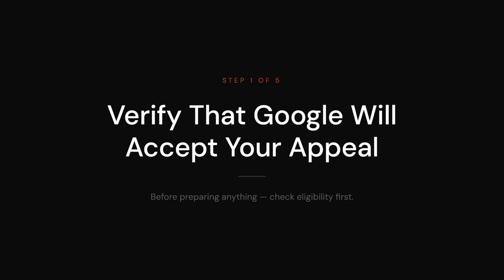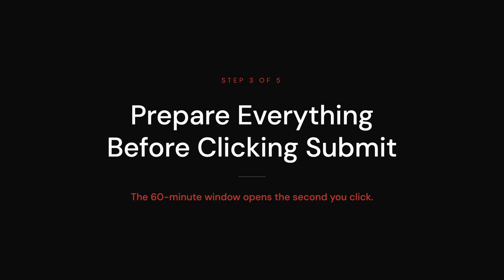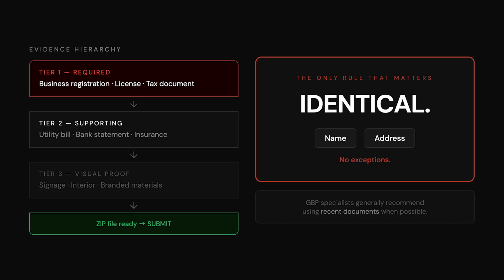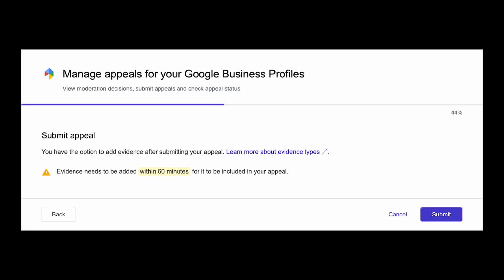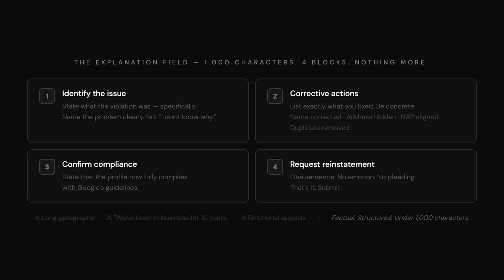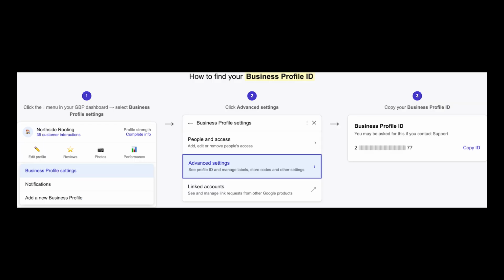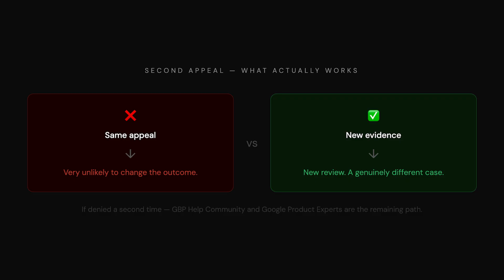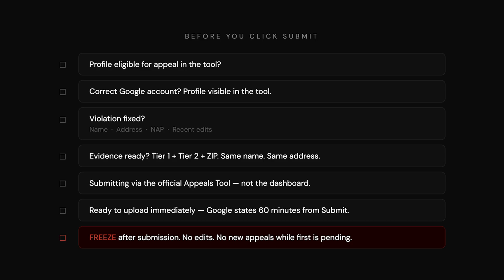Google Business Profile Reinstatement Request — How To Submit It Correctly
Free Reinstatement Review · Answer within 24 hours · No obligation

Most Google Business Profile reinstatement requests fail because the appeal is submitted before the business is ready. Wrong account. No documents prepared. Missed 60-minute upload window. Weak explanation field. Same evidence resubmitted after denial.

In this video, I show you how to submit your Google Business Profile reinstatement request correctly through the official Appeals Tool — without wasting one of your limited appeal opportunities.

What's covered:
✅ How to check if your profile is eligible for appeal before preparing anything
✅ Why the correct Google account matters — and what happens if you use the wrong one
✅ What evidence to prepare before clicking Submit — and the one rule that applies to all of it
✅ How the 60-minute upload window works and why everything must be ready before you click
✅ How to write the explanation field correctly — factual, structured, under 1,000 characters
✅ What to do after submission — and what not to touch
✅ What to do if your first appeal is denied

We'll personally review your case and tell you honestly, within 24 hours, whether we believe we can help. If we do, we handle your entire reinstatement — start to finish.

Topics: Google Business Profile reinstatement, GBP appeal, Google Business Profile reinstatement request, Google Business Profile suspended, Google Business Profile appeal denied, GBP suspension, Google Maps suspended, Google Business Profile Appeals Tool

TIMESTAMPS
0:00 Don't Waste Your Appeal
0:37 While Your Profile Is Suspended
1:00 The Right Order Matters
1:15 The Submission Sequence — 5 Decisions Before You Click Submit
1:26 Step 1 — Check Appeal Eligibility
2:10 Step 2 — Use the Right Tool and Account
2:30 How to Confirm Your Account and Select Your Profile
3:20 Step 3 — Prepare Evidence Before Clicking Submit
4:00 What Evidence Google Accepts
6:24 Step 4 — Submit and Upload Within 60 Minutes
7:10 How to Upload Your Evidence Documents
7:33 Step 5 — Write the Explanation Field Correctly
9:03 Evidence Submitted — What Happens Next
9:27 After Submission — Freeze the Profile
10:03 If Your First Appeal Is Denied
10:37 How to Find Your Business Profile ID
10:54 Second Appeal — What Actually Works
11:26 Get Your Free Reinstatement Review
12:09 Final Checklist Before You Submit